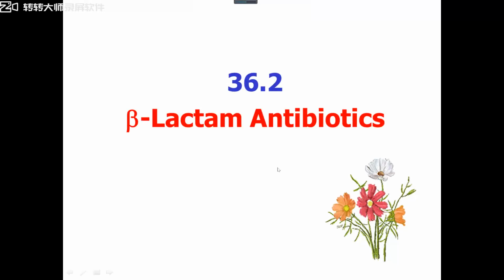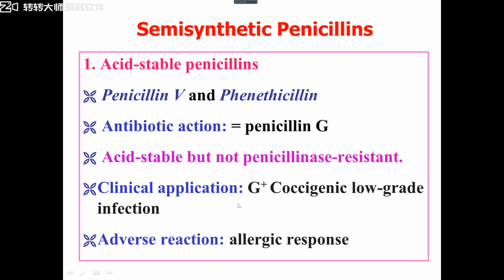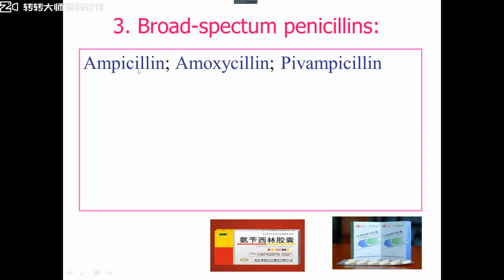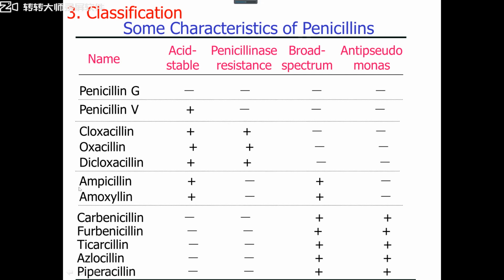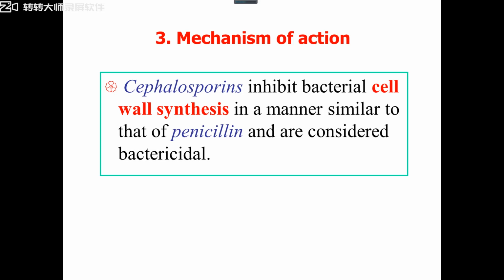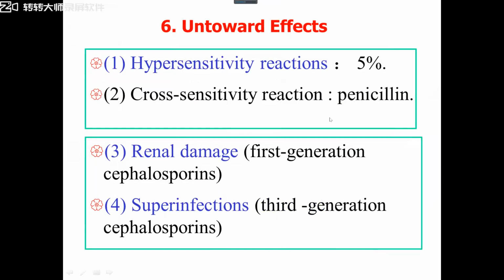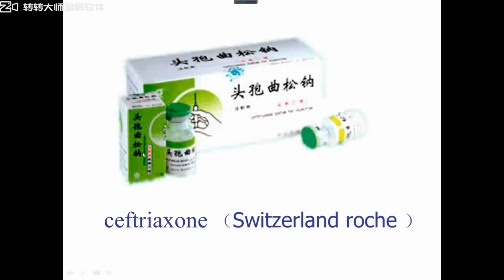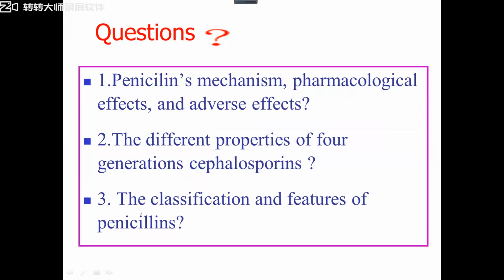Semi penicilin ( penicillin part 2)